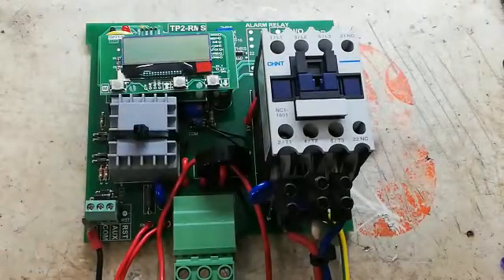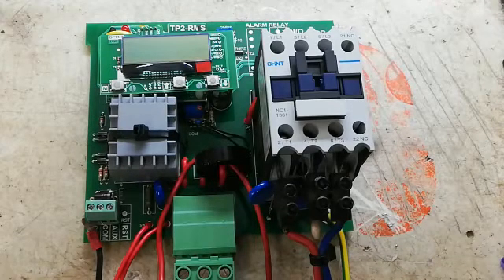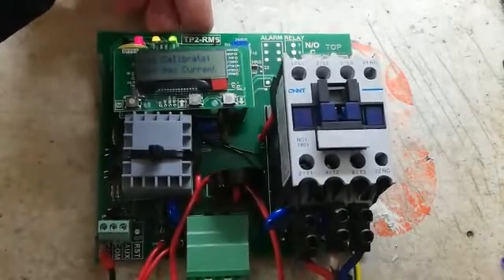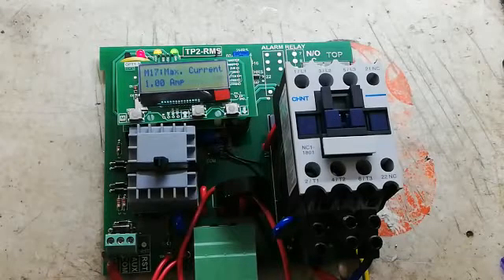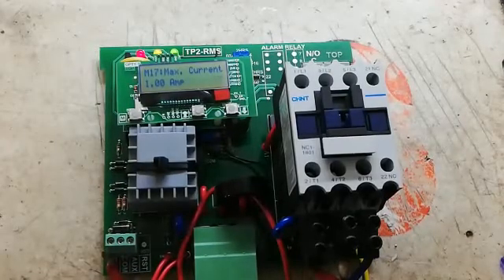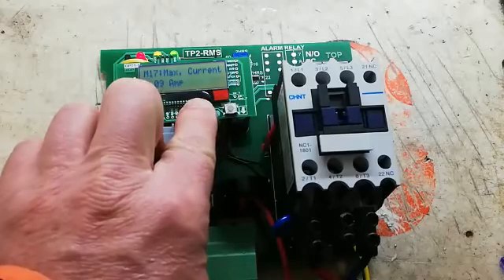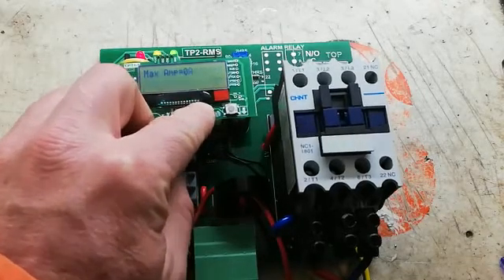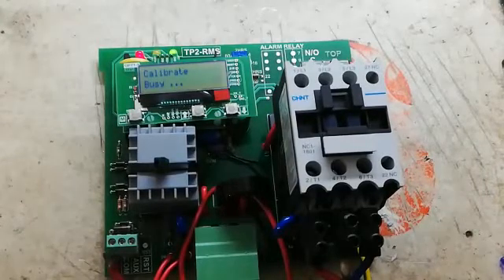Motorscope calibration using the Built-In Optimizer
This short tutorial video shows how to calibrate a Motorscope(TM) using a Built-in Optimizer.

Motorscope is the trademark of NIST Control Systems and the product line mainly consists of motor protection devices.

The Built-in Optimizer is an optional accessory used to view and adjust control parameters of the Motorscope products.